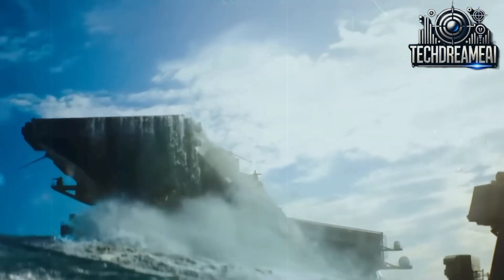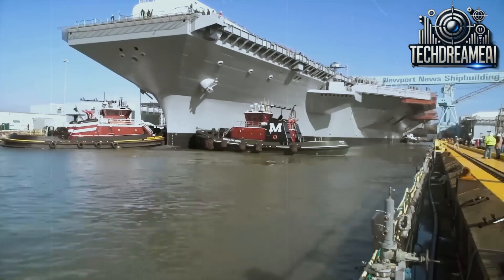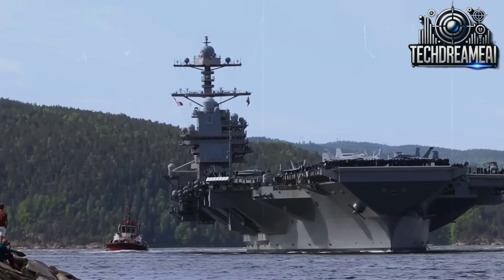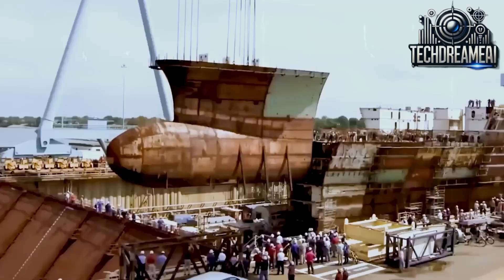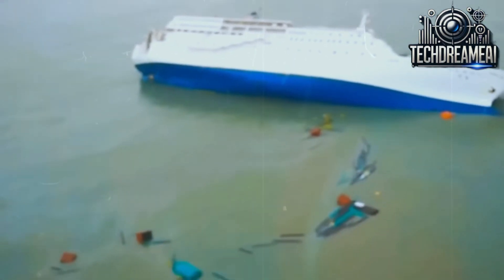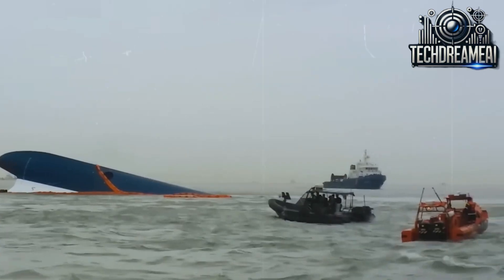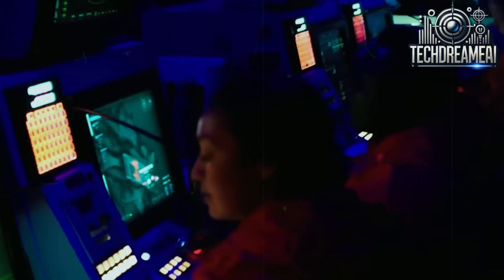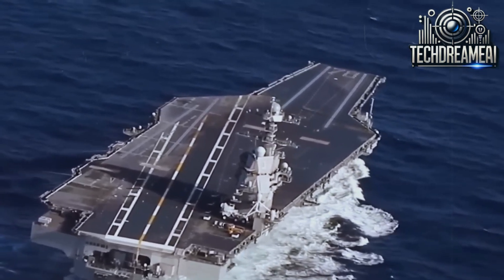The Secrets of Modern Aircraft Carriers: Unbelievable Technology and Defense!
Discover how modern aircraft carriers face extreme challenges, from devastating storms to high-tech enemy attacks. In this video, we reveal the most advanced defense systems, such as watertight compartments, active stabilizers and state-of-the-art weapons. Did you know that these sea giants can survive nuclear explosions?

Join our journey and discover the secrets of the world! Sign up and explore the unknown with us!